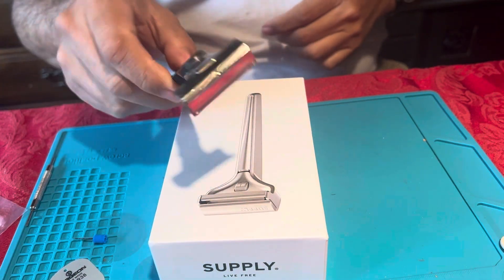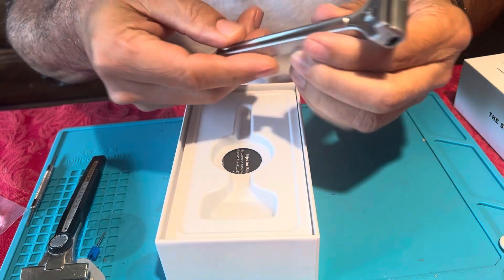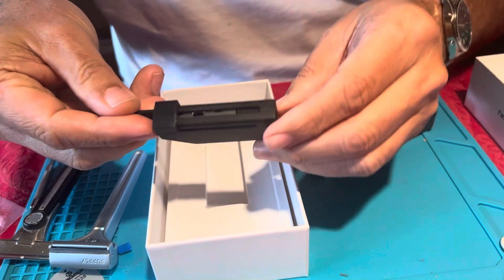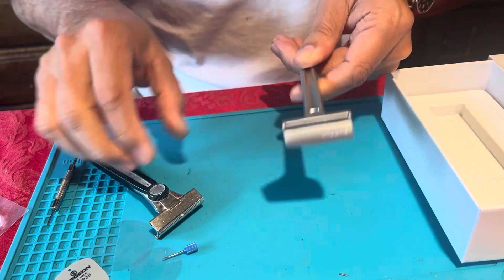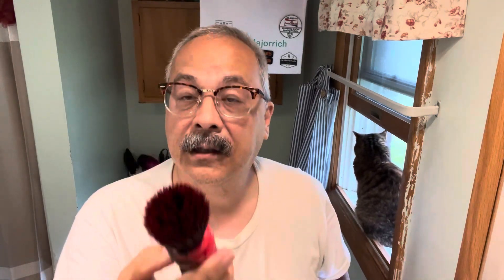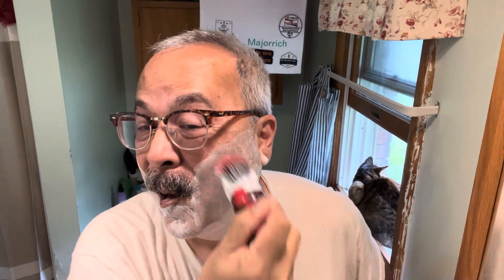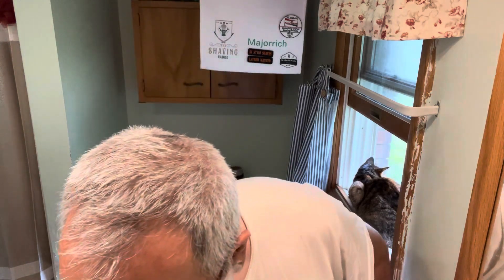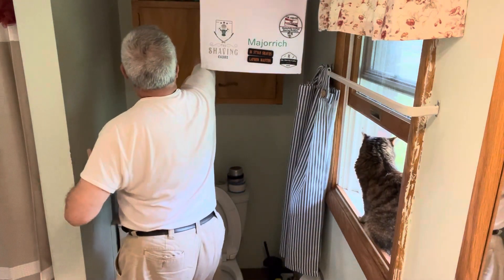Supply Single Edge Pro: Review and Comparison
Supply Co. Single Edge Pro.
Injector style razor. Adjustable
How does it stack up against my good ol’ Schick type M?